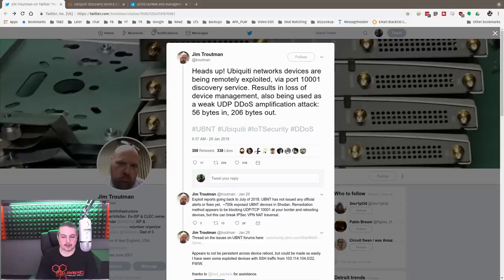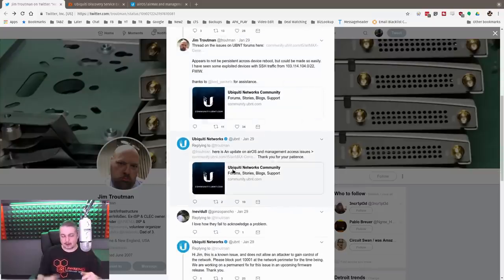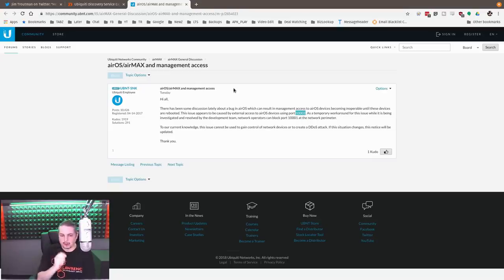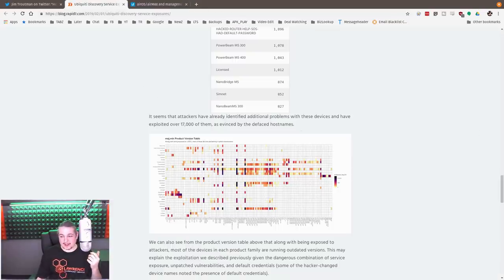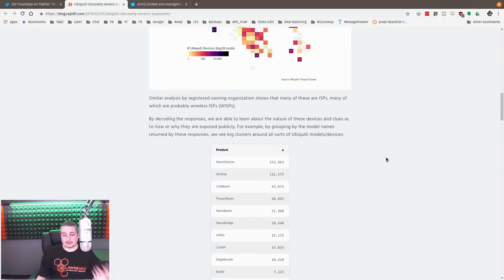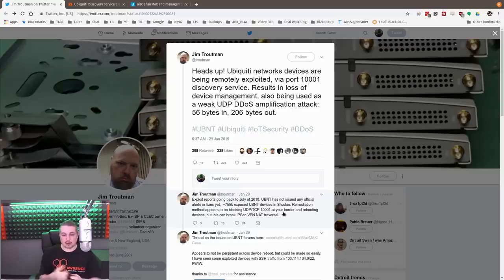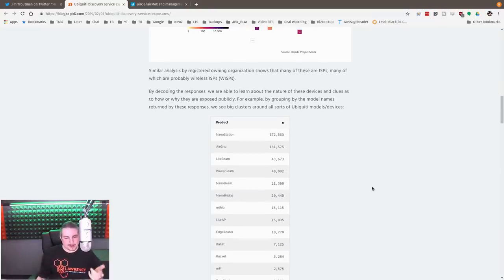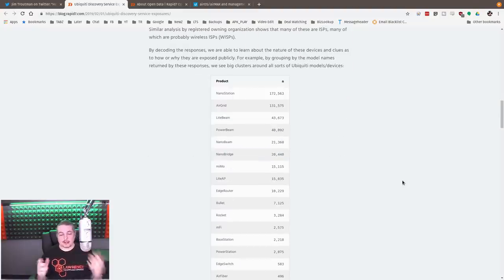Ubiquiti / UniFI UDP port 10001 Exploit & Mitigation (in Description) for certain devices